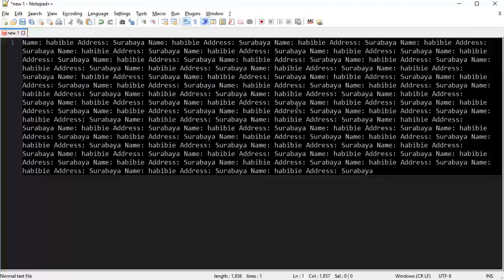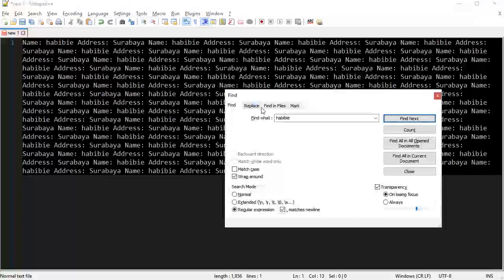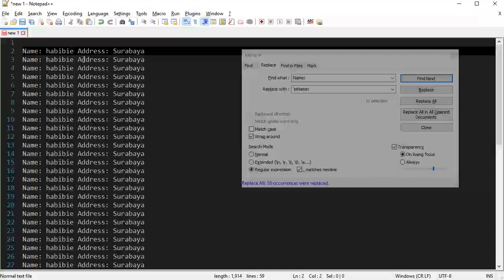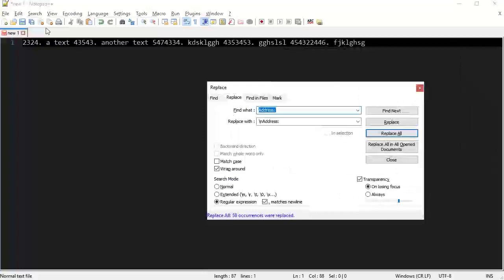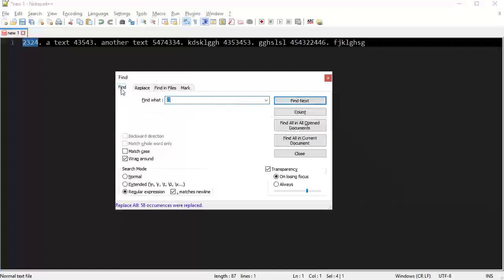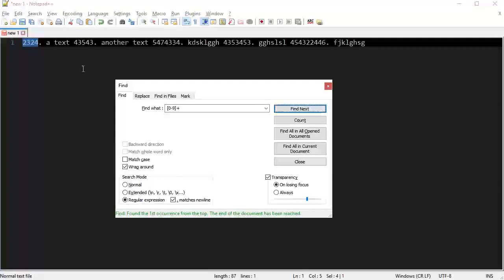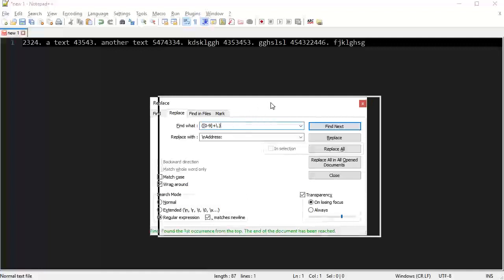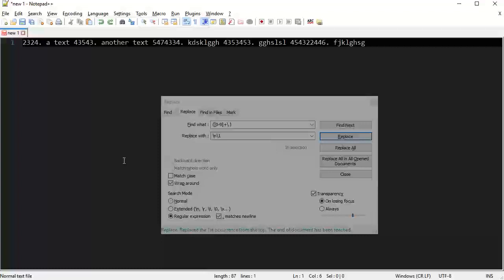Another example for find and replace using regex in Notepad++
In case we have a long text contains a group of numbers followed by dot like 435. blabla, 4546. blablabla, 343432. a text...and we have it so much in a file in a single line text. Then we want to separate them like this:

435. blabla,
4546. blablabla,
343432. a text...

by using Notepad++